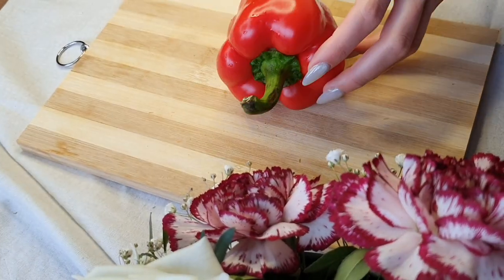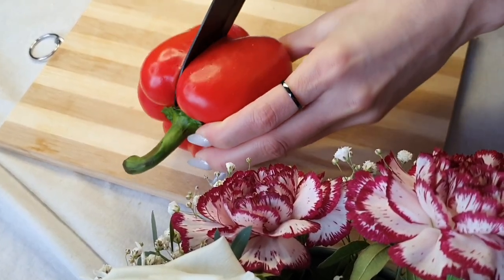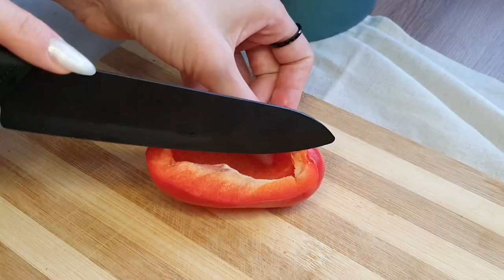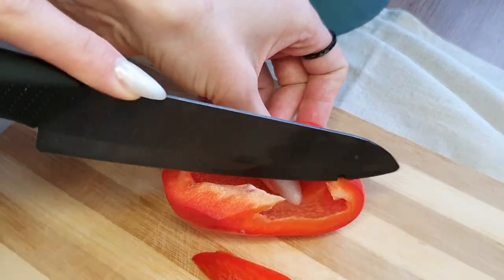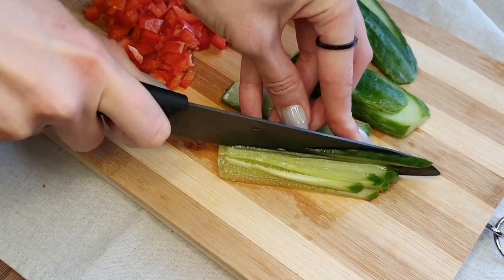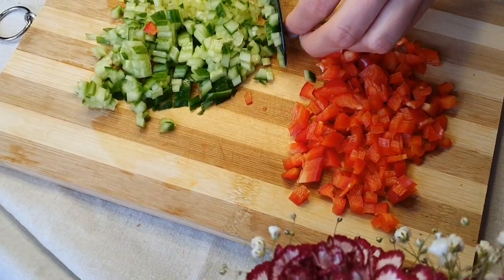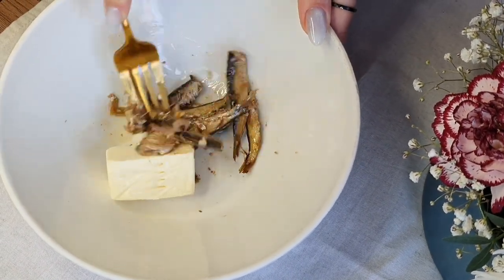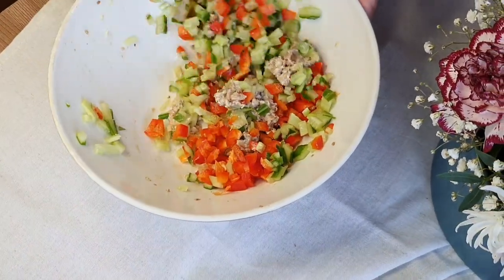Sprats envelopes, delicious!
The quickest appetizer for guests on hand. Sprats envelopes are delicious! The perfect combination of the creamy flavor of melted cheese, the tanginess of the sprats, and the freshness of the vegetables are all in these little envelopes. Decorate them with a sprig of cilantro or parsley and you can serve them on the holiday table. Just as easy to make with the kids.

We will need:
Roll out two pieces of toast bread with a rolling pin.
Cut and join with a toothpick.
Put in microwave to dry for 2 minutes.
Cut 1/3 of the bell bell pepper into small cubes.
Do the same with the cucumber.
Mix 9 fish of sprats with half of the melted cheese.
Mix with the vegetables.
Place in the envelopes.
Bon appetit!

Let me know how you like my recipe, give it a thumbs up or down, and I'll also be happy to answer any questions you have under the video, feel free to write!